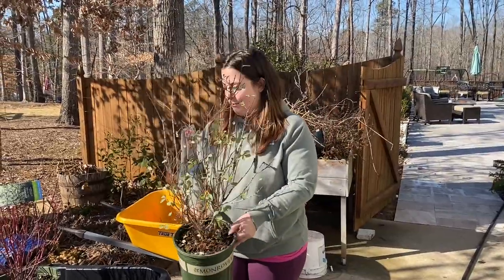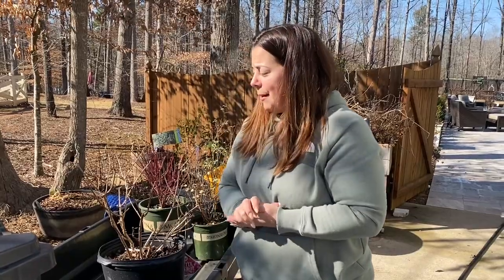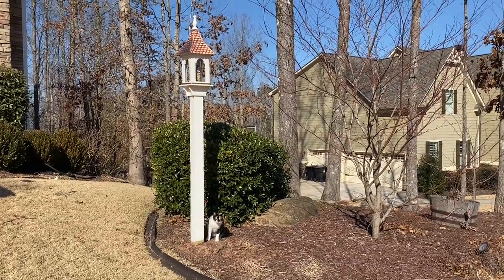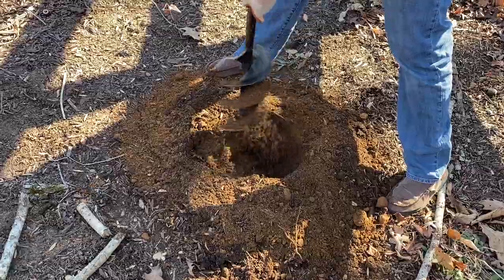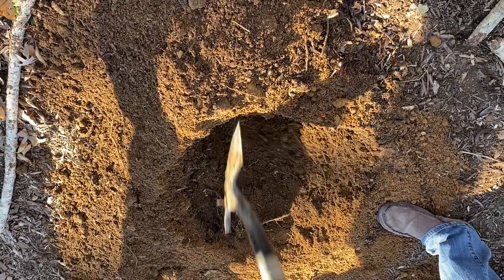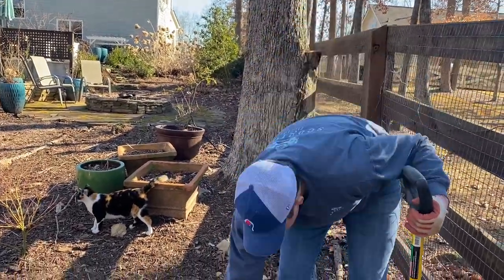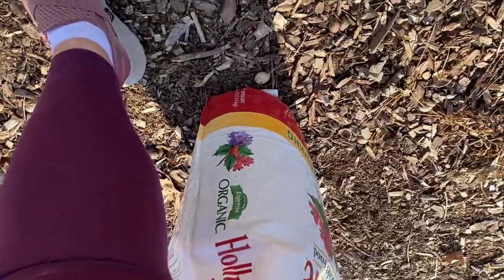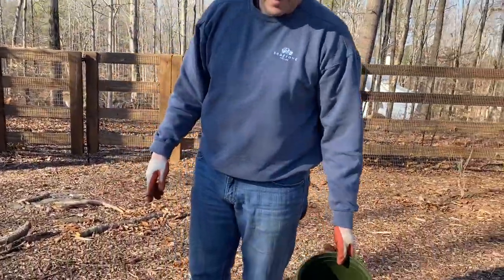Helpful Digging Method for Rocky/Hard Clay/Tree Root Filled Soil Using the POWER PLANTER Auger! 🏡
The auger we are using today is specifically for planting 1 gallon sized potted plants.

I hope this video helps those of you with rocky clay soil! The auger sure does help make digging easier but you need to be careful when the drill kicks back, my husband was probably pushing down too hard on it which is why it did that. If you let the drill work on it’s own it doesn’t kick back like that, but again, rocky soil’s a little tough to get through!

Side note* we did the post hole for the bird feeder using the auger and it was so easy! We highly recommend using it for post hole digging!